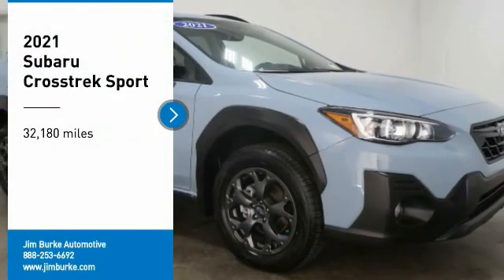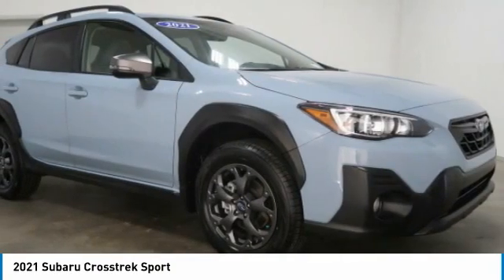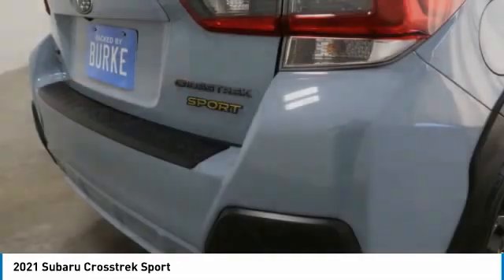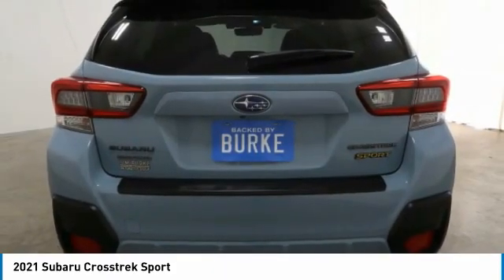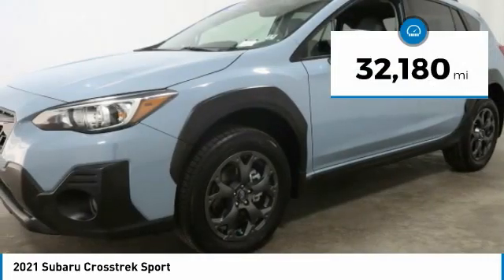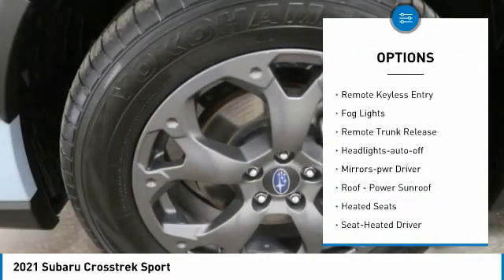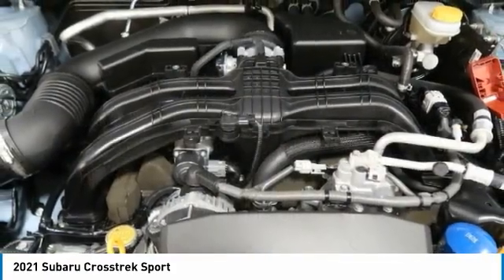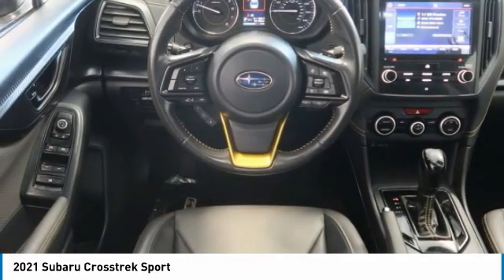2021 Subaru Crosstrek Birmingham AL 8511089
2021 Subaru Crosstrek Sport

NOW OPEN! TO KEEP YOU SAFE, WE DELIVER!brbrBUY ONLINE-TEXT-EMAIL-CHAT-PHONE AND WE WILL DELIVER YOUR NEXT VEHICLE TO YOUR DOOR!brbrFROM OUR SALES FLOOR TO YOUR DOOR!brbrIT'S THAT EASY!brbrRecent Arrival! Cool Gray Khaki 2021 Subaru Crosstrek Sport AWD Lineartronic CVT 2.5L DOHC 27/34 City/Highway MPGbrbrAwards:br  * ALG Residual Value Awards, Residual Value AwardsbrbrbrPrice amount shown includes Mfg. Incentives, Jim Burke Protection Package, additional incentives can include, (Military, College Grad, Valued Owner or Competitive Owner). Offers, incentives, discounts and financing are subject to expiration and other restrictions. Customer must finance with dealer, see dealer for qualifications and complete details. Consumer has the option to return vehicle within Five Days of original date of sale for A VEHICLE OF EQUAL OR GREATER VALUE. The vehicle must be exchanged or returned during the applicable time period in the same condition as it was upon delivery to the purchaser, subject to normal wear and tear. Pricing does not include dealer add ons. *All mileage shown is approximate. Demonstrations and test drives will alter the original inventoried mileage. While we make every effort to ensure the data listed here is correct, there may be instances where some of the pricing, mileage, options or vehicle features may be listed incorrectly as we get data from multiple data sources.   Price includes Jim Burke VIP & Appearance Package.